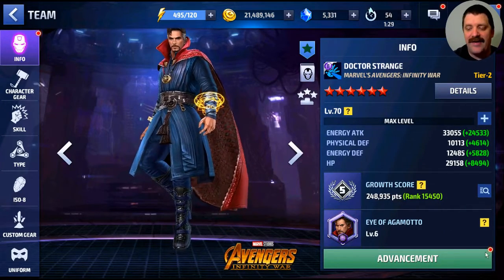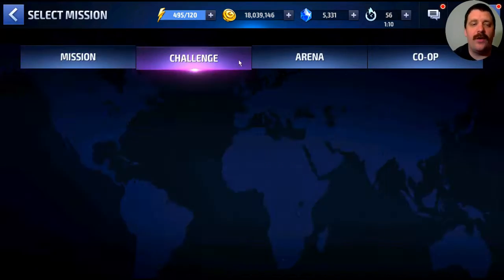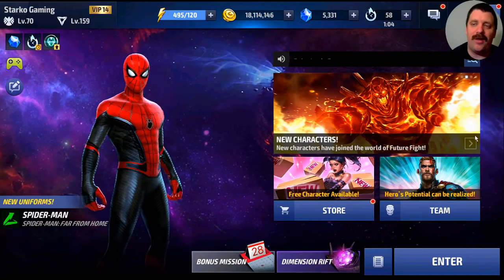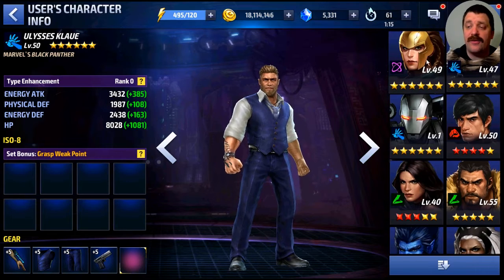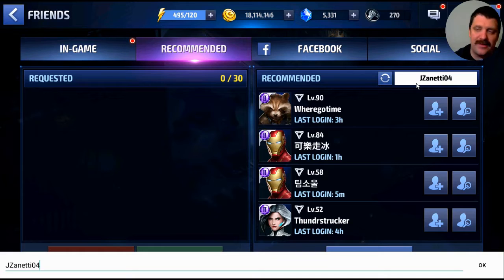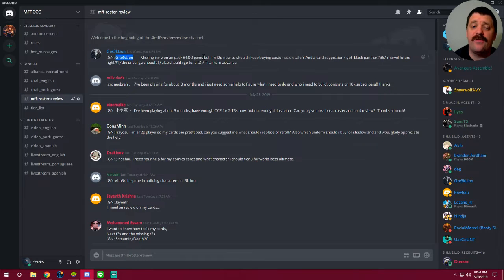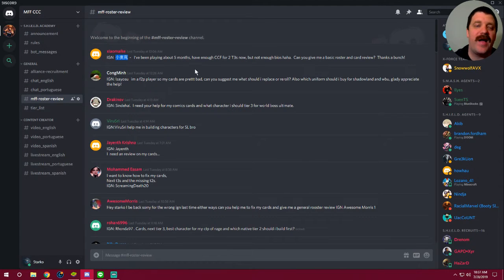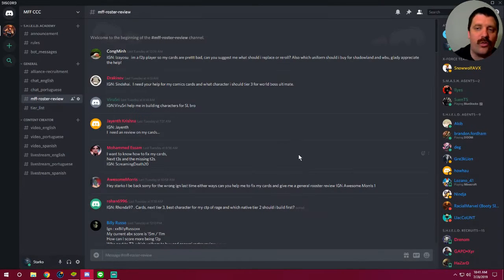T3 DOCTOR STRANGE - ADVANCEMENT & WBU GAMEPLAY | DAILY ROSTER REVIEWS | MARVEL FUTURE FIGHT